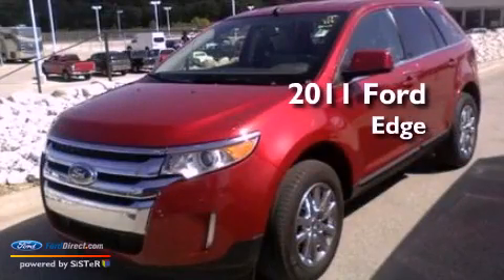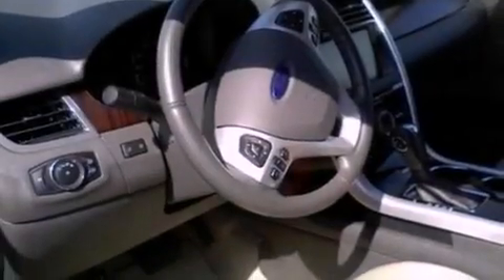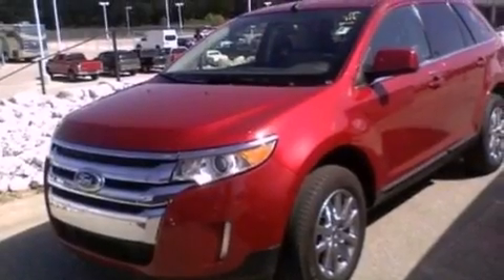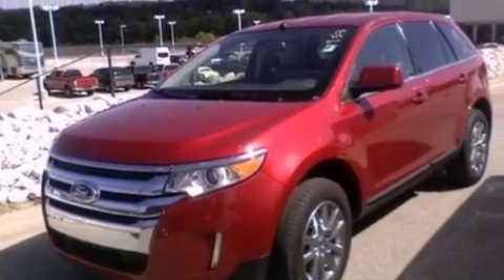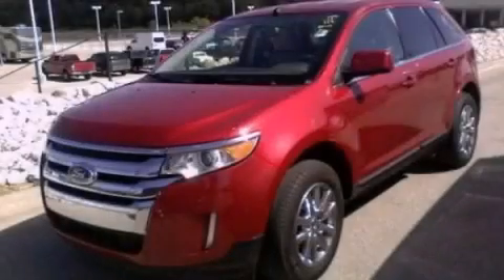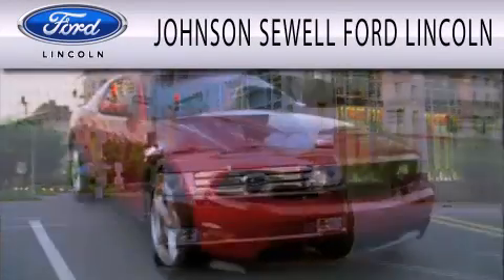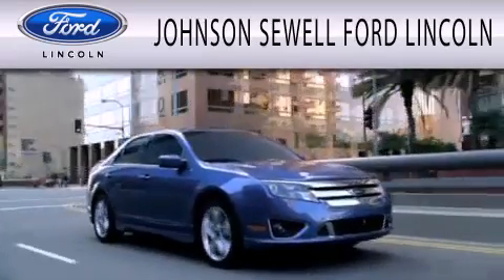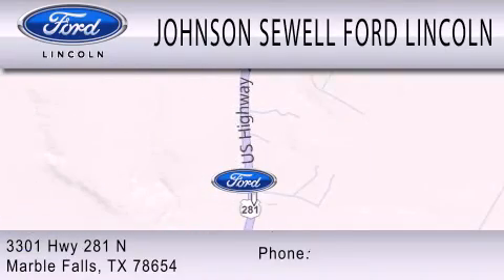2011 Ford Edge Marble Falls TX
Year : 2011
 Make : Ford
 Model : Edge
 Engine : 3.5L V6 24V MPFI DOHC
 Trans . : 6-SPEED AUTOMATIC
 Exterior : RED
 Miles : 31,875
 Interior : TAN
 Stock : R7301